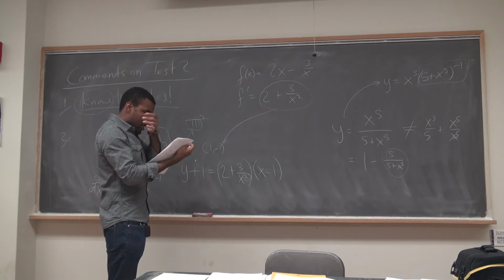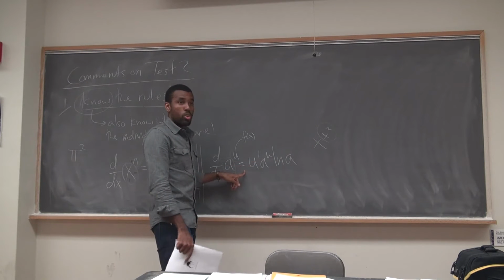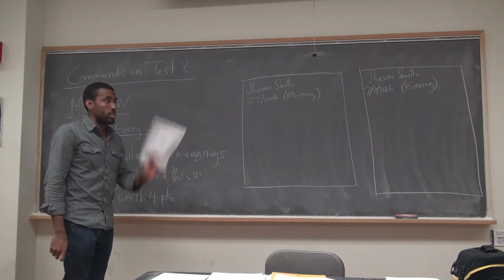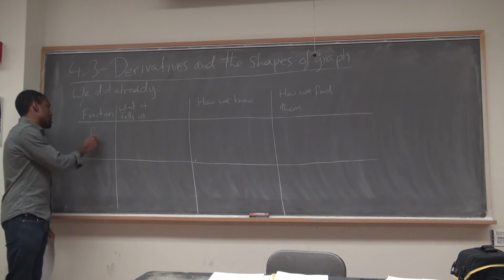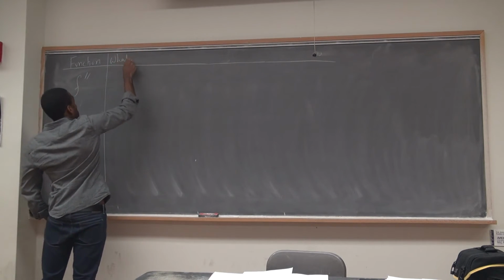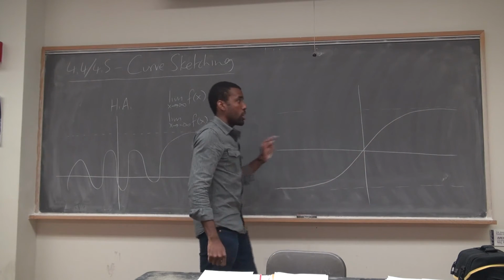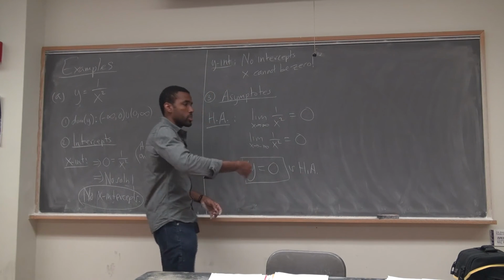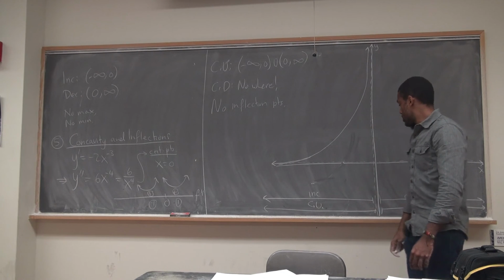Math 205 Lecture 17 - Derivatives and shapes of graphs and Curve Sketching part 1